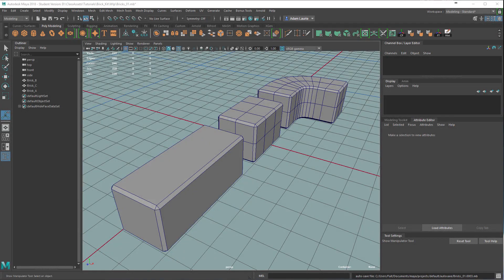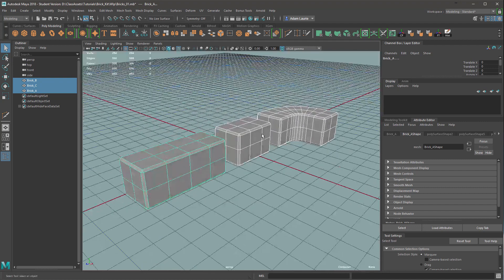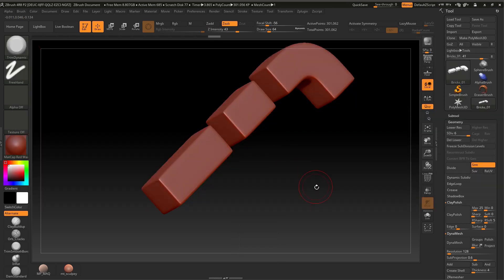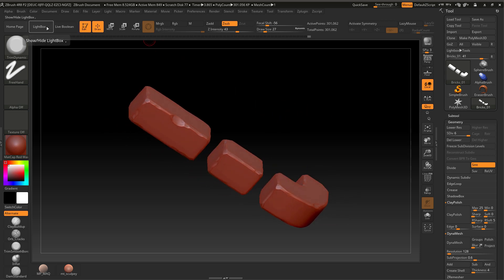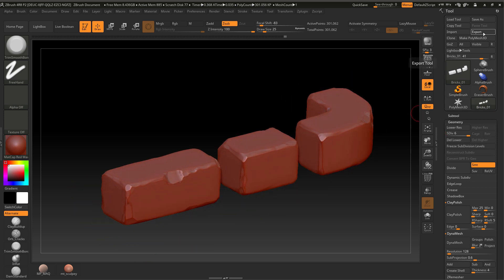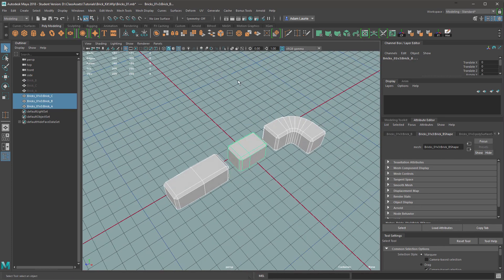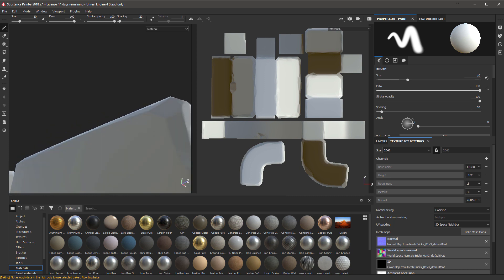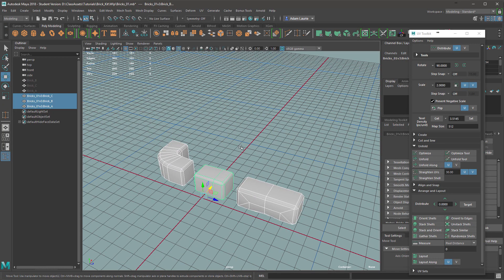Sculpt Modular Brick Kit Fast Workflow ⚒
Breakdown of how to quickly and effectively create a modular brick/stone/tile Kit using Maya/Zbrush/Substance Painter